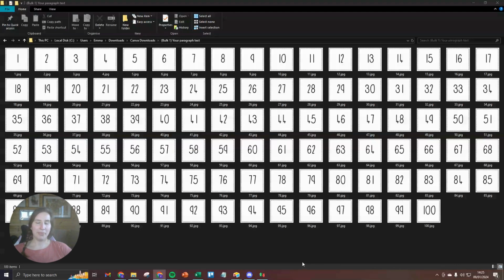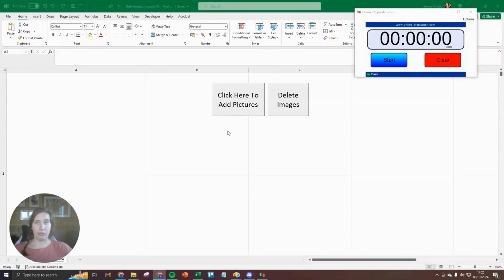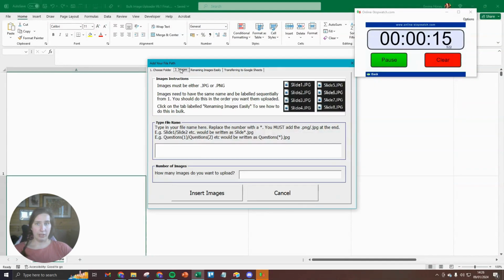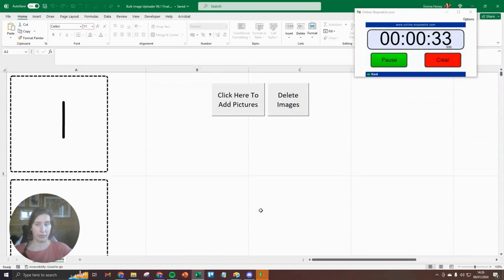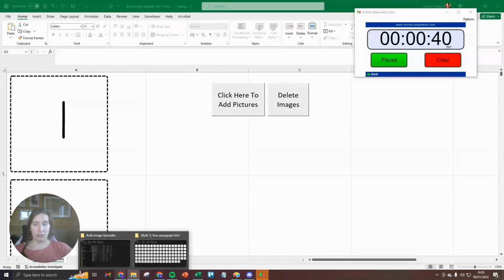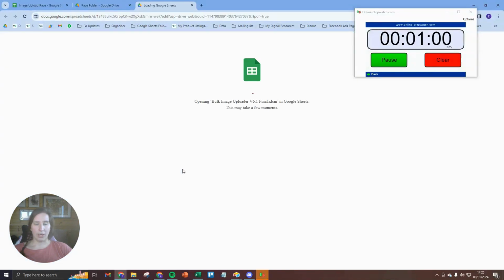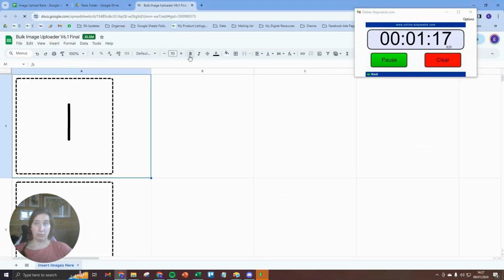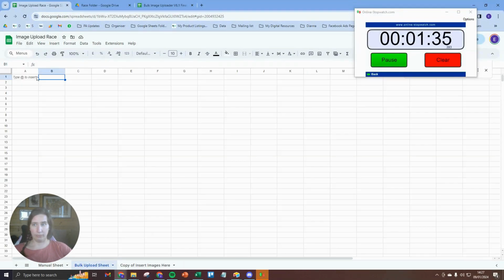Automatically uploading 100 images to Google Sheets in less than 90 seconds.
I'm showing you just how quick and easy it can be to mass uploaded images automatically to Google Sheets using the bulk image uploader tool in Excel.